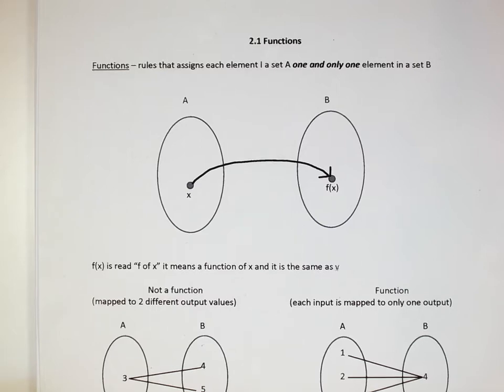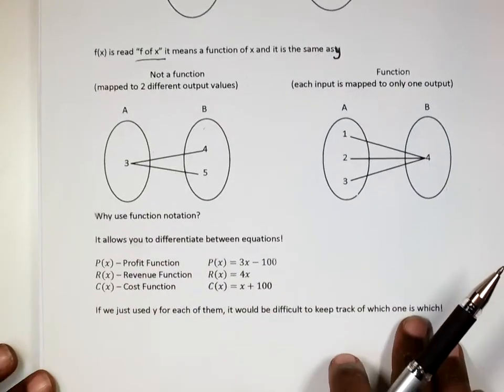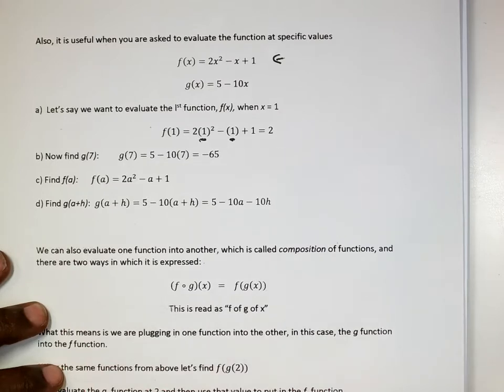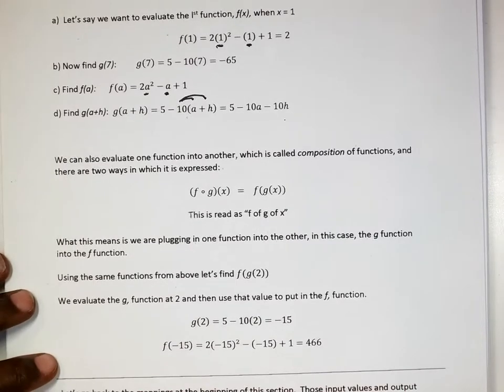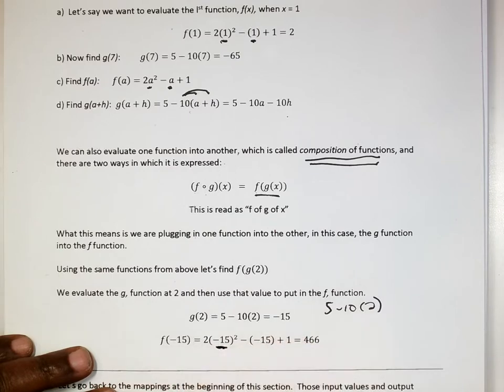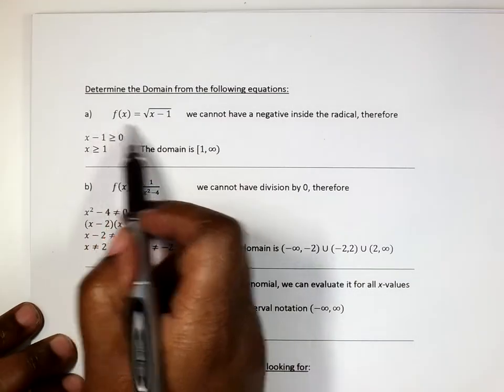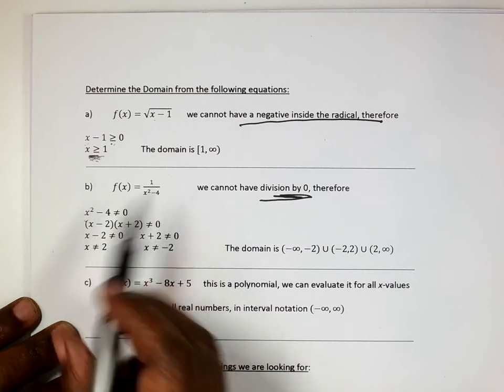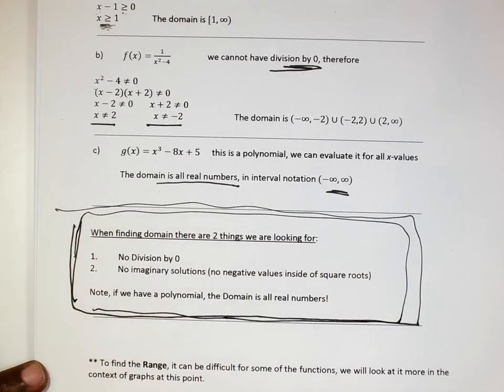Bus Calculus 2.1 Functions Part 1